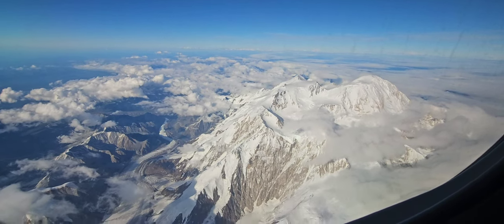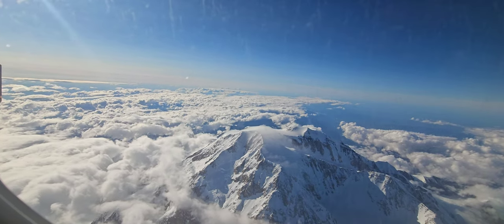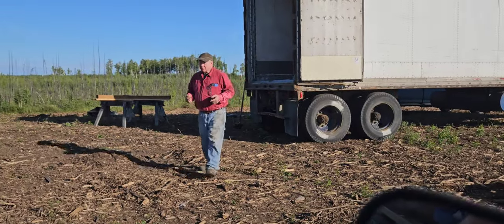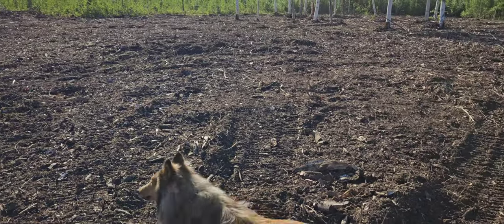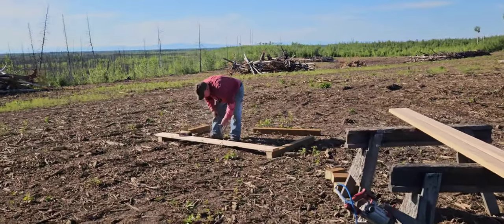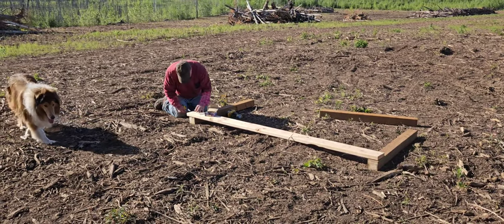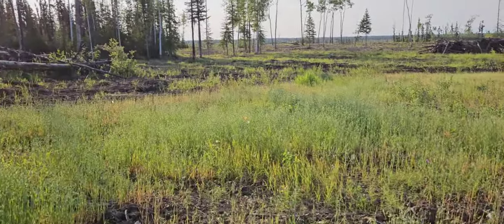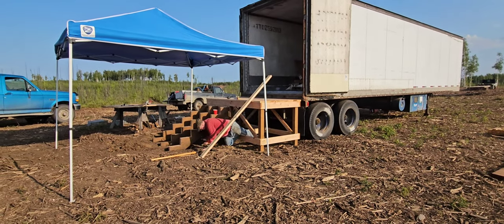The corn loves the hot weather. And we get some projects done out of the farm.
Its a hot one this week.  The corn loves it. bilding steps for the storage trailer and  shaping the mulcher teeth.

coffee farm ,  john deere